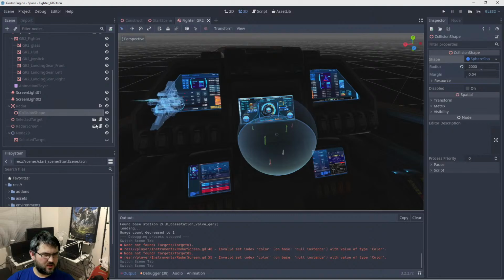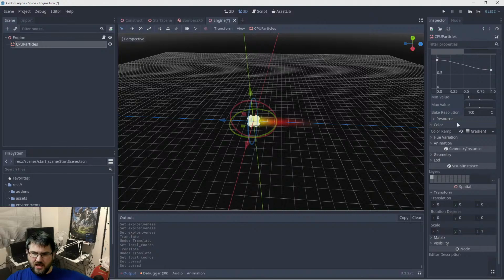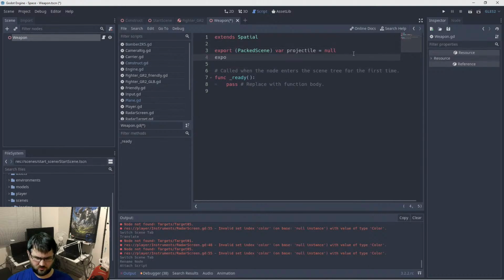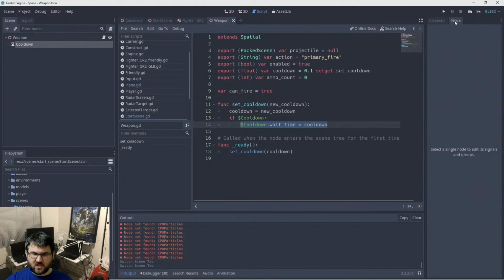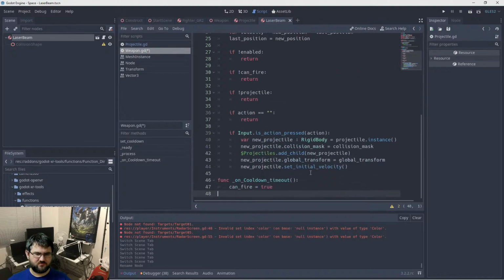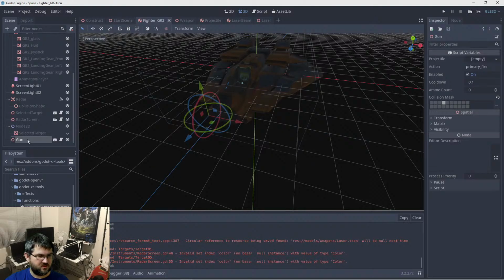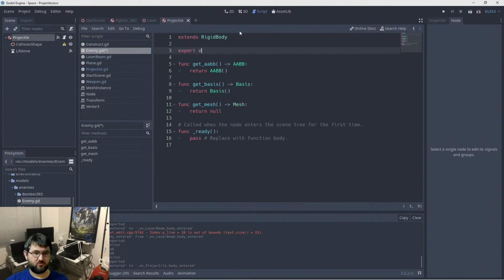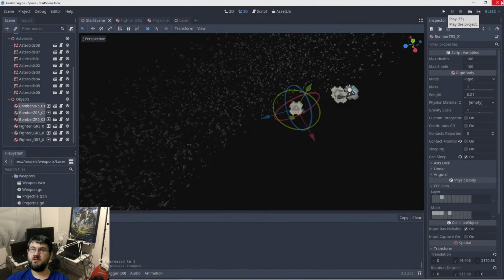Dev stream 5 - Building a VR space shooter in Godot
Tonight we reviewed the changes I made throughout the week.
Had a nice discussion about the particle effect I used for the engines
And finally made a good start on our weapon implementation. We can now shoot a single laser cannon, hit our enemy ships and they get destroyed. Still plenty of work to be done there to make this attractive.